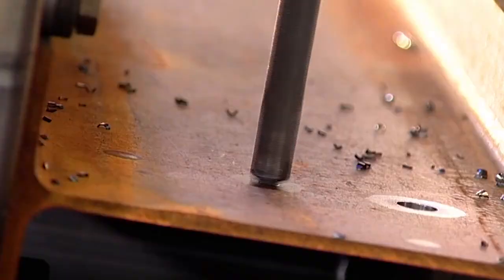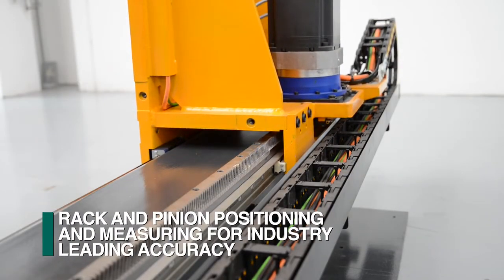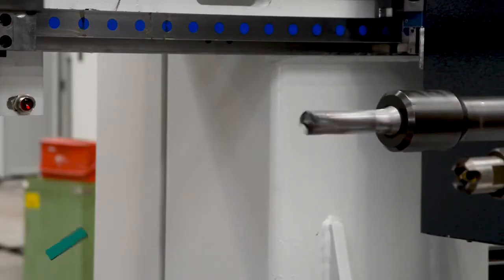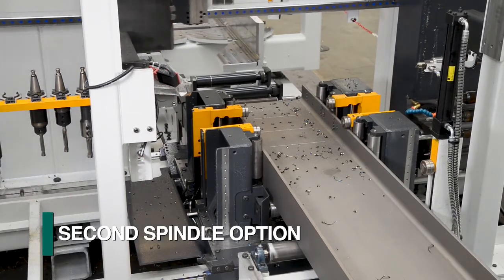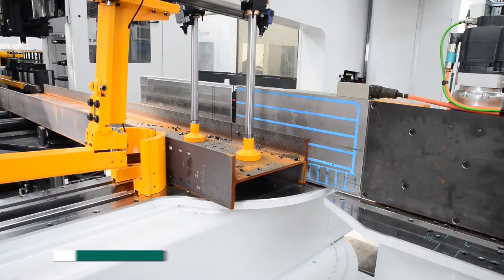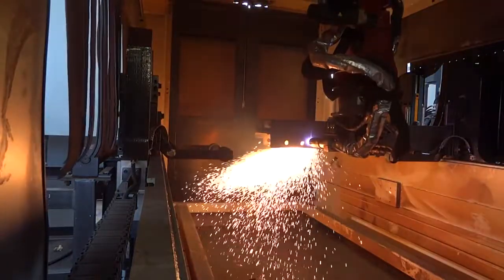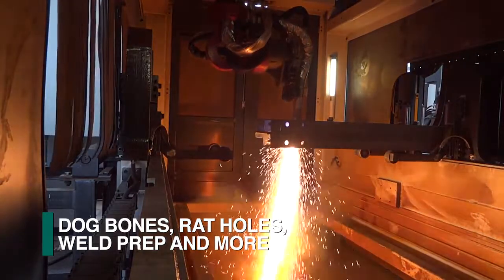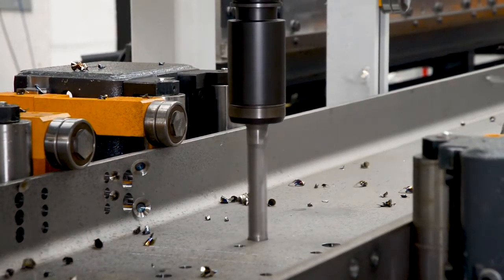TALADRADO CNC PARA PERFILES DE CONSTRUCCIÓN Y VIGAS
Orient es una línea de taladrado de perfiles controlada por CNC con un monocabezal giratorio que puede procesar bridas y almas. Orient es la evolución de un concepto simple y eficiente que Ficep desarrolló hace más de 40 años. Su ingeniería versátil permite que se realicen diversas operaciones que, por lo general, se encuentran disponibles en la mayoría de las líneas de taladrado multicabezal.